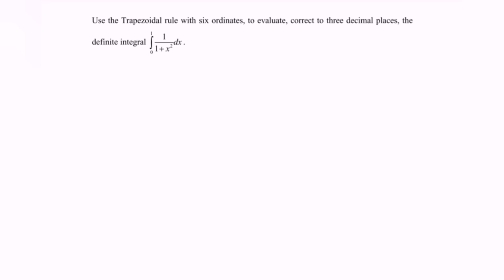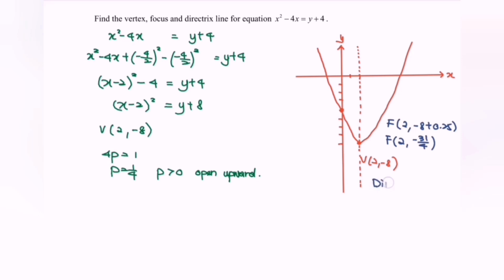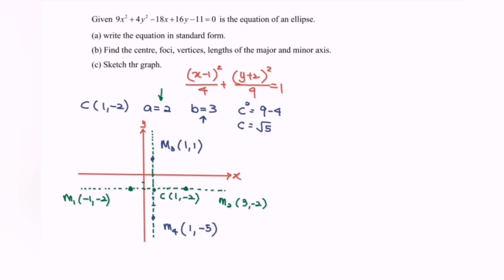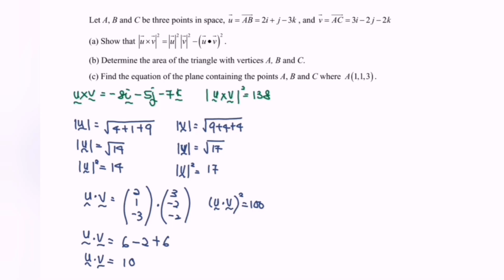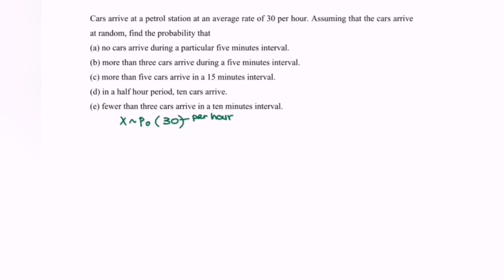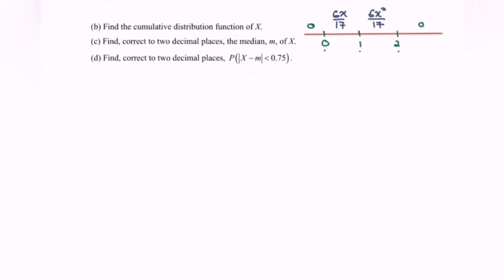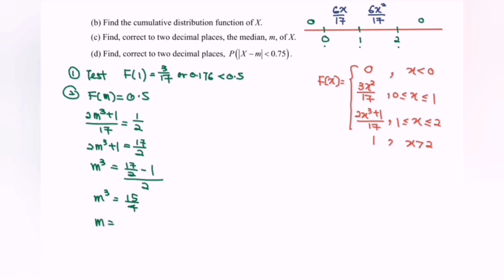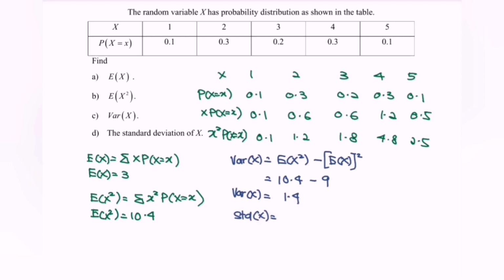SM025 SET 3 Part (B) - SCORE A in PSPM II